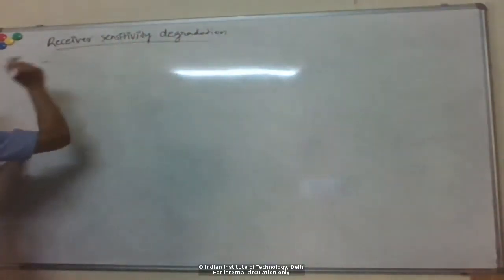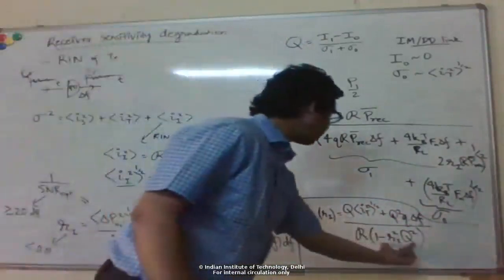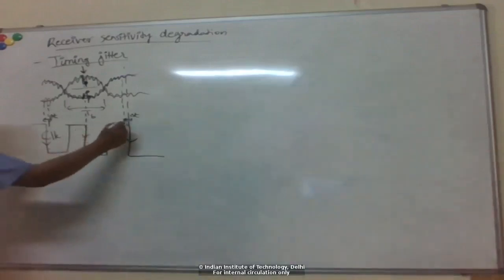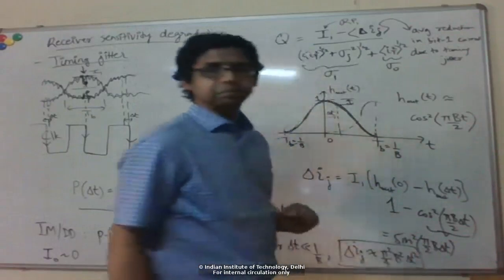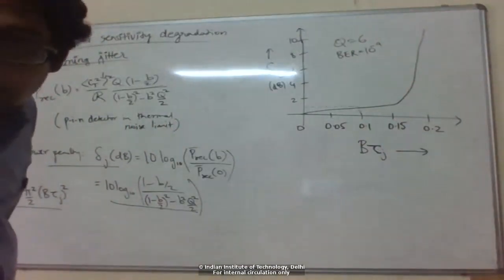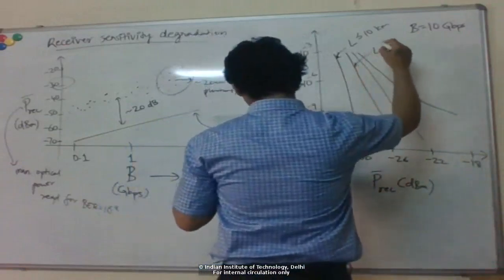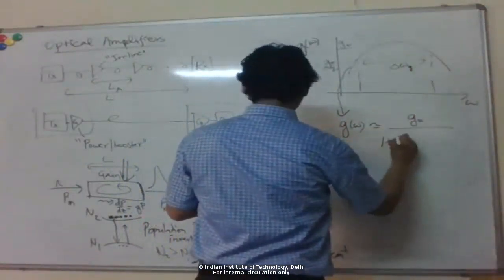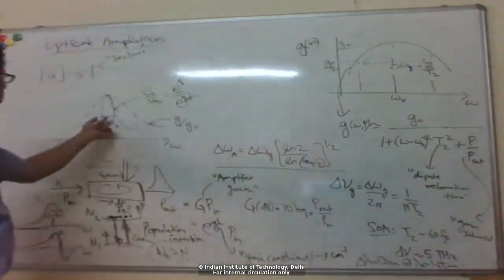ELL717_L22: Receiver sensitivity degradation; Introduction to Optical Amplifiers